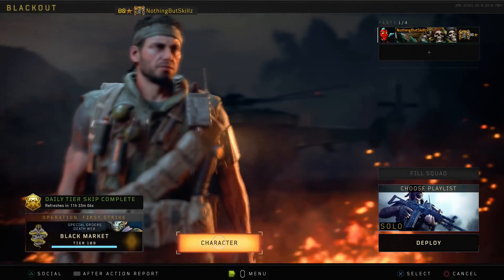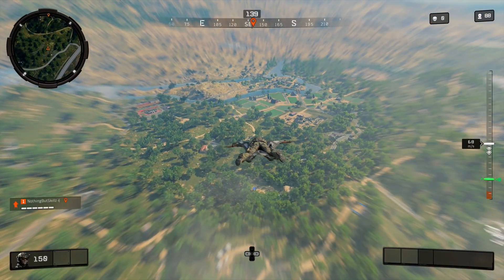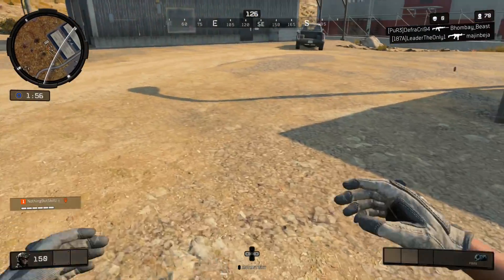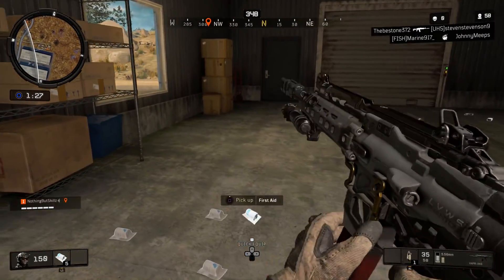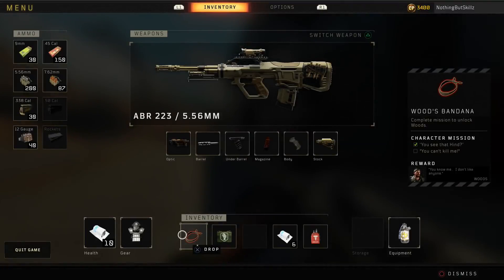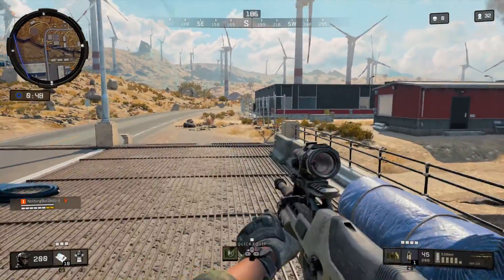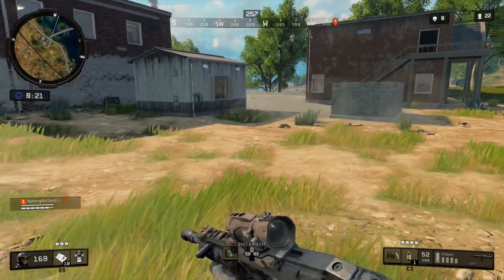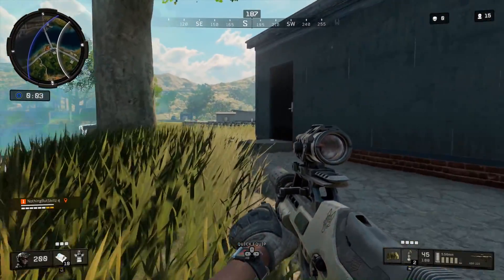Unlocking Woods in Blackout | Tips & Tricks on How to Unlock Woods in Black Ops 4 Blackout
This video is a full walkthrough of how to unlock the Character Woods in Call of Duty Black Ops 4 Blackout. Here is the link on the video on how to unlock woods